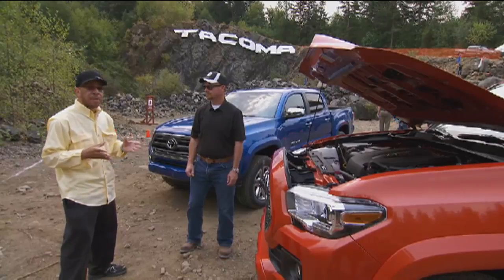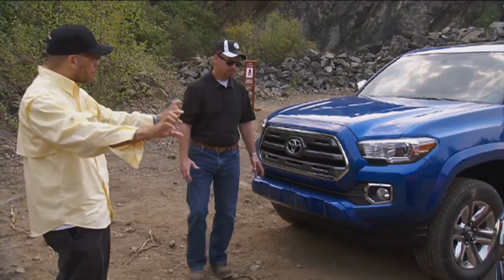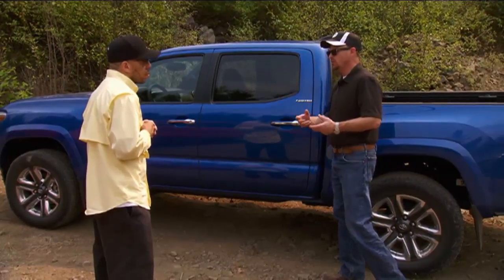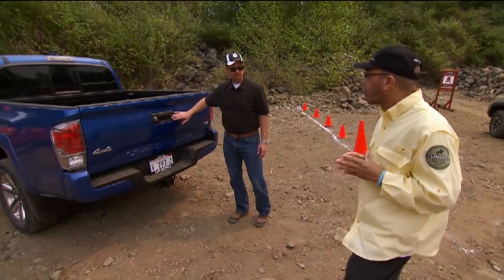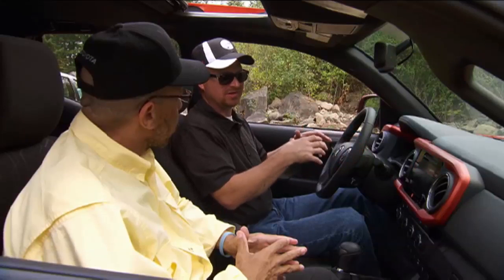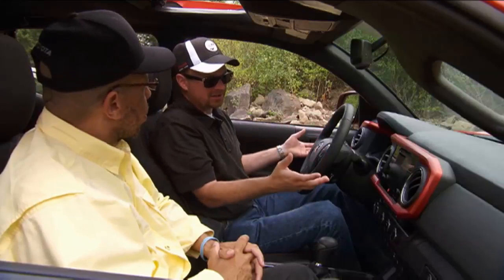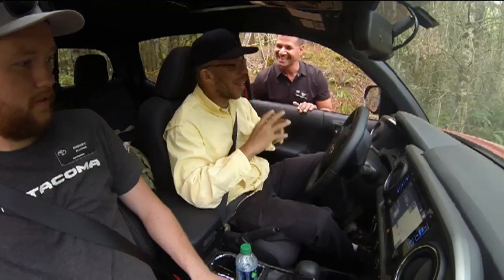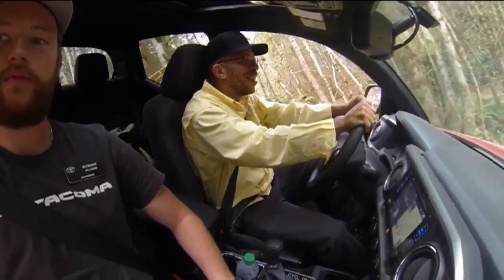JeffCars.com 2016 Toyota Tacoma Walk Around & Crawl Control System Demo With Toyota's Engineers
Jeff Fortson, editor of JeffCars.com, receives a one-on-one walk-around with Mike Sweers, the Tacoma's chief engineer. Jeff also demonstrates the 2016 Toyota Trundra TRD crawl control system, during an off-road adventure.